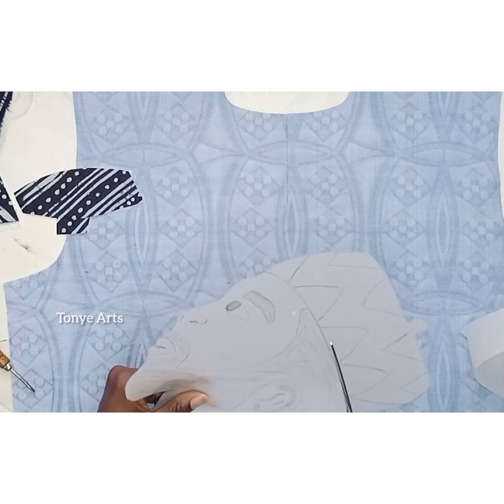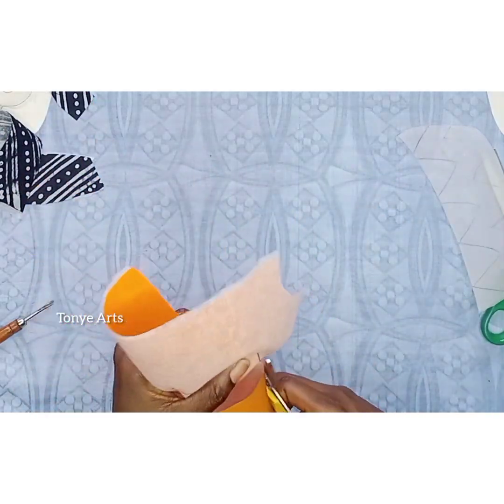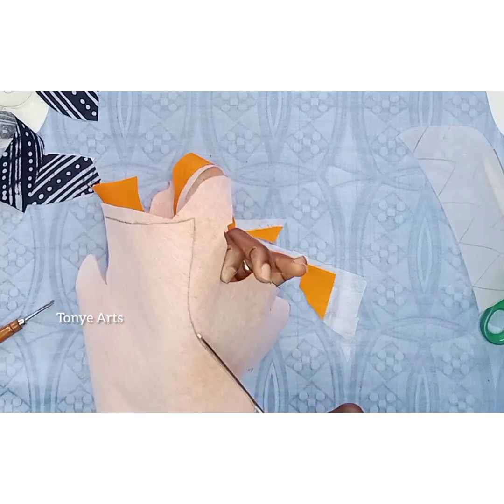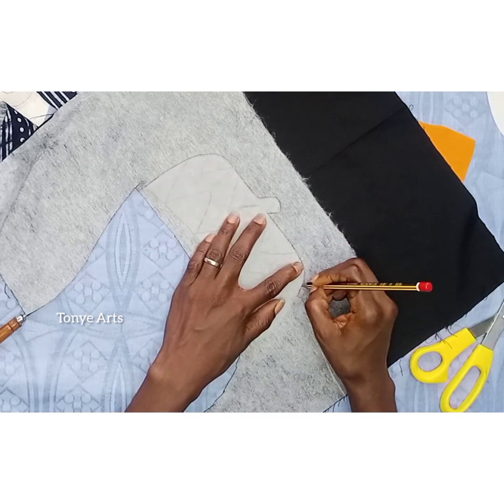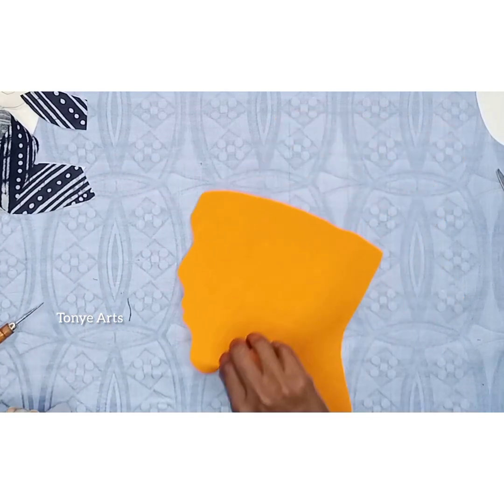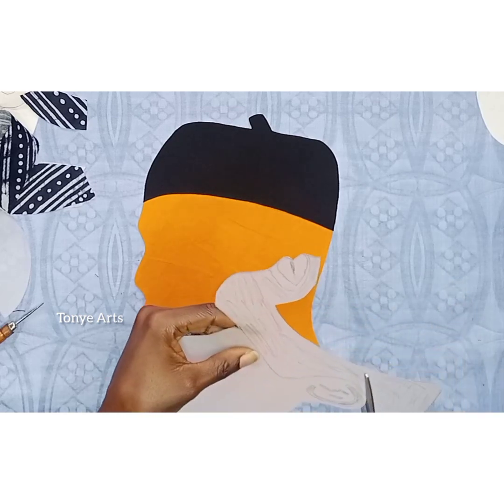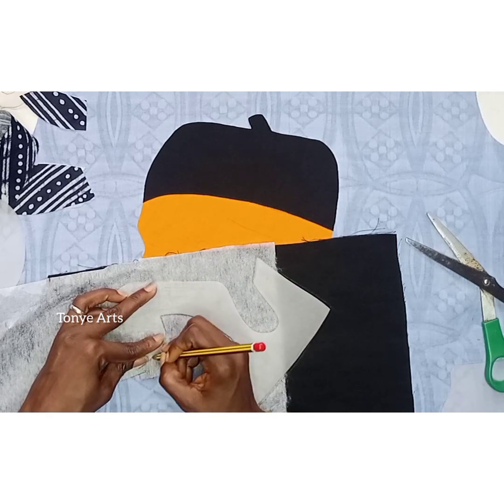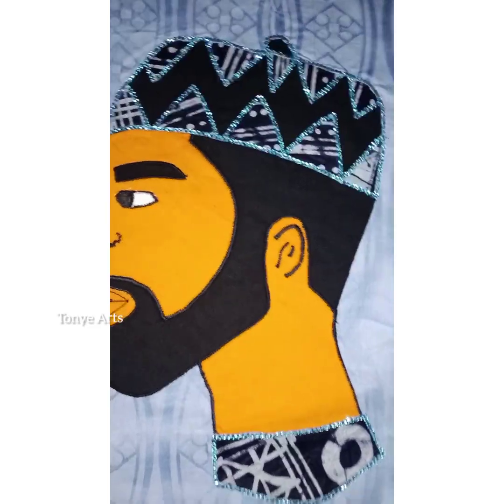PORTRAIT QUILT: Easy step by step process.